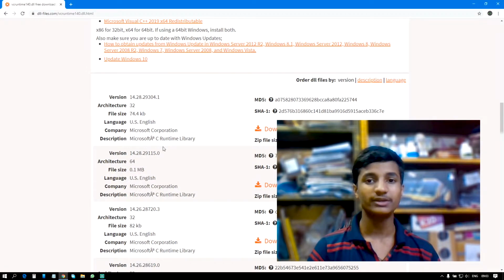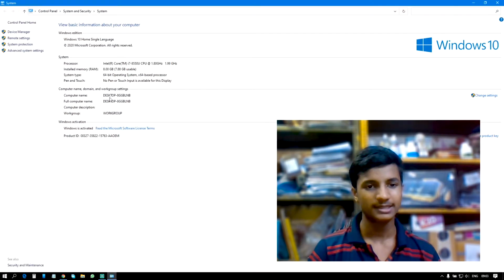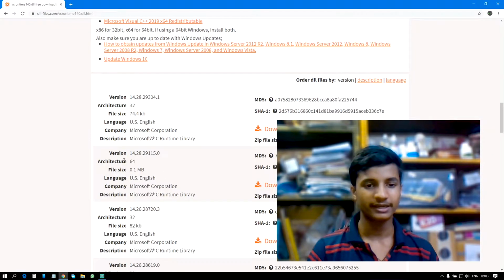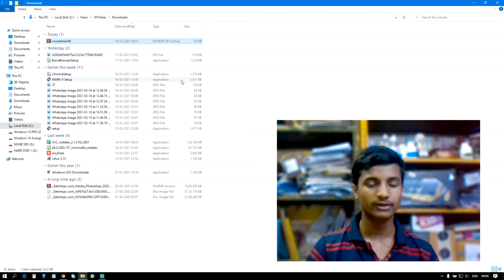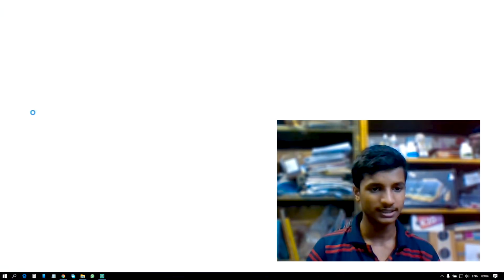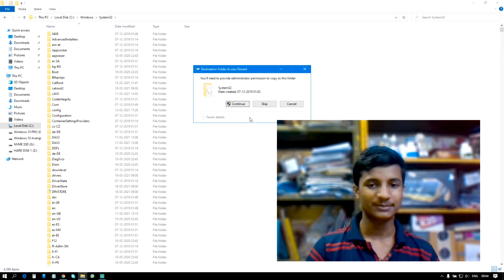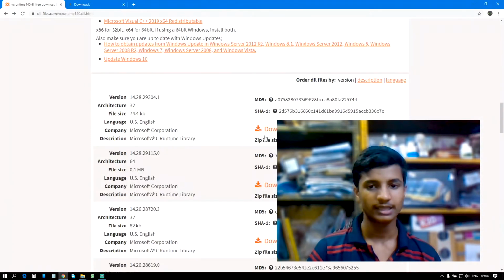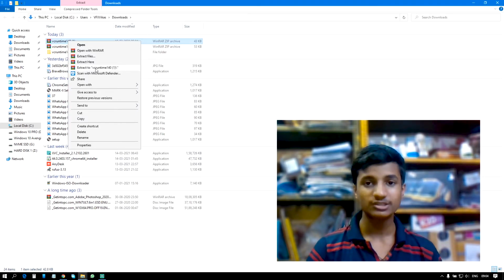How to FIx VCRUNTIME140.dll was not found | System Error Adobe Apps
All Queries Solved
adobe ipc broker.exe system error
adobeipcbroker.exe application error windows 7
the code execution cannot proceed because vcruntime140.dll was not found
the code execution cannot proceed because vcruntime140.dll was not found adobe
adobe premiere pro the code execution
adobe the code execution cannot proceed because msvcp140.dll was not found
adobe the code execution cannot proceed because vcruntime140.dll was not found
adobe error
adobe problem
adobe dll missing